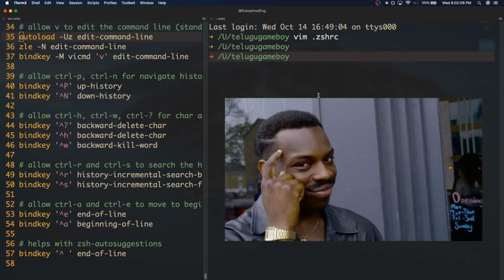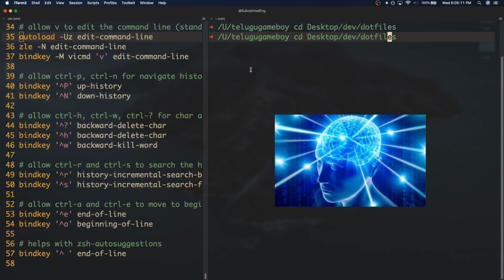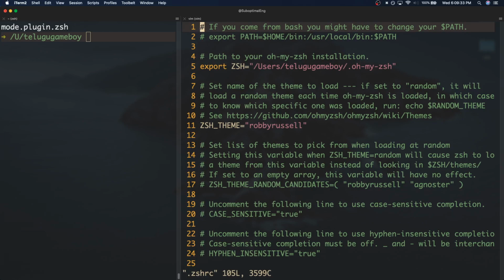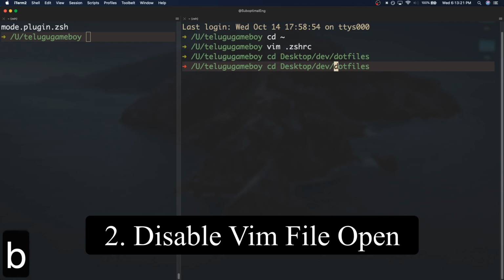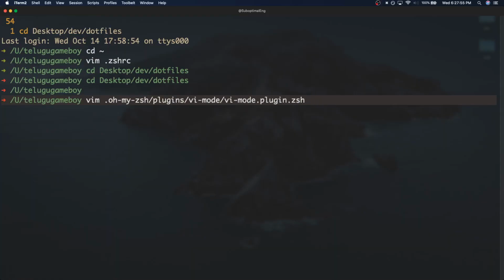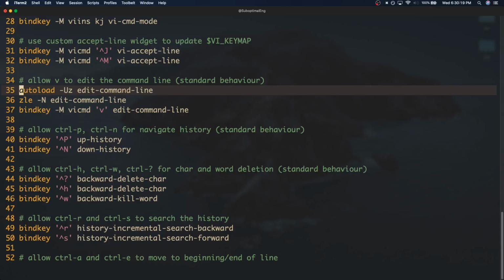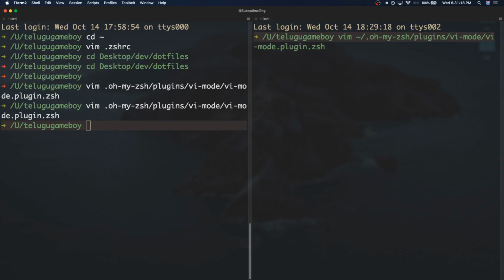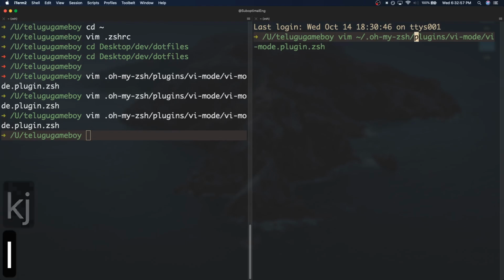Vim Mode Setup in Iterm2 with Oh My Zsh on MacOS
In this developer productivity video, I go over how I set up Vi-mode in Iterm2 with the Oh My Zsh plugin on my Mac. This video is meant to inspire you to customize your coding workflow.

== [ Timestamps ] ==
00:00 Intro
00:20 Vim in Terminal Demo
01:10 Prerequisite Knowledge
01:50 Enabling Vim
02:32 Problems with Vim Mode
04:15 Customizing Vim Mode
04:35 Toggle Vim Mode
05:22 Disable Vim File View
06:18 Change Cursor Style
07:35 Outro